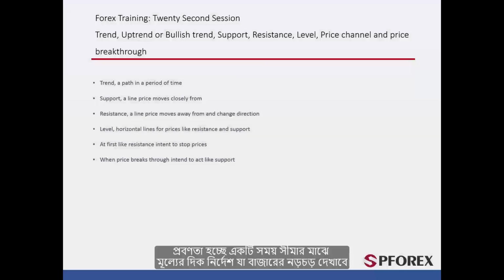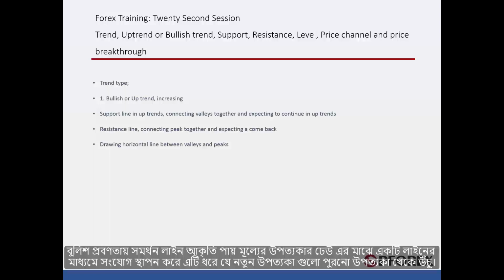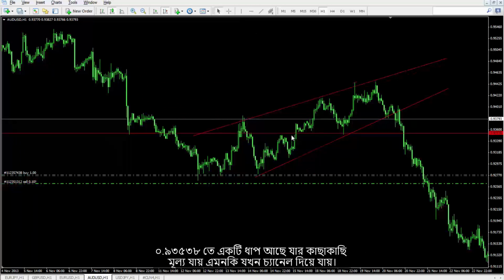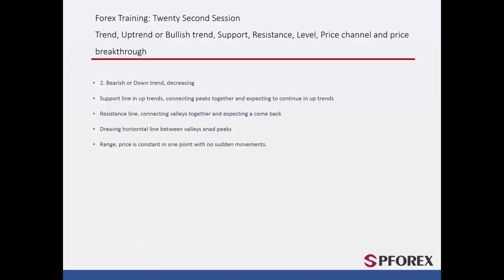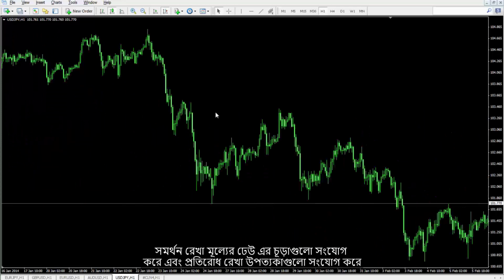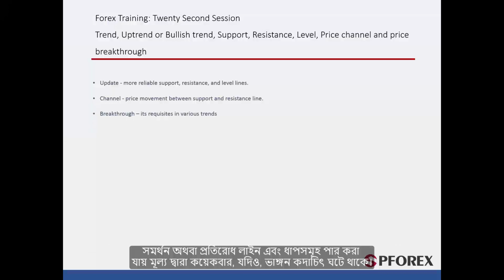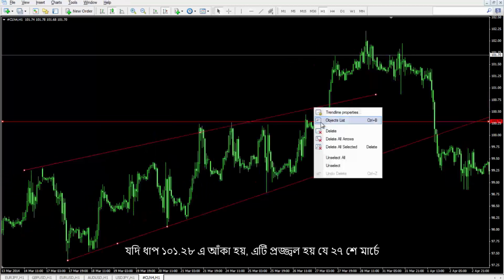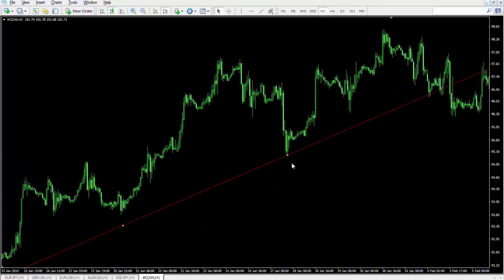22 প্রবণতা এবং ধাপের ধরণ